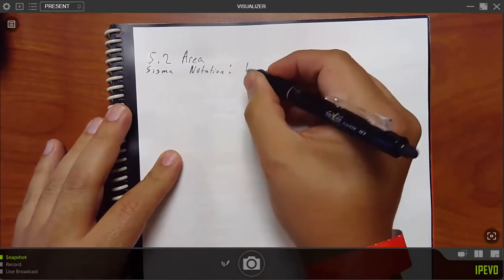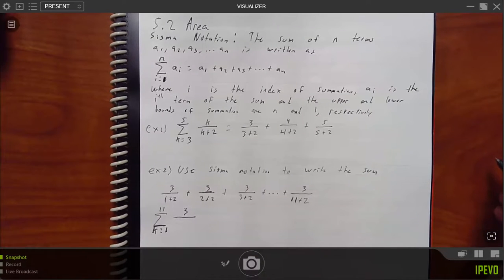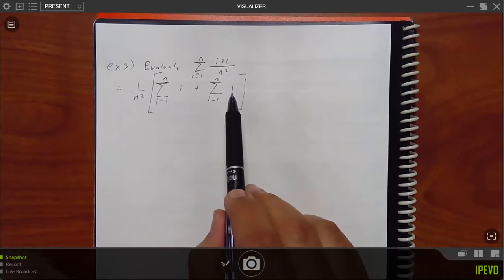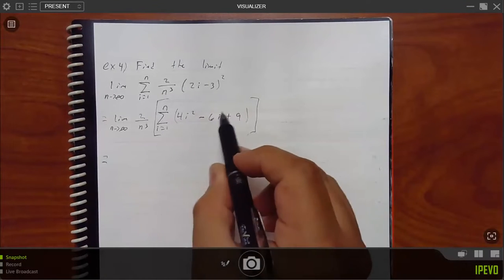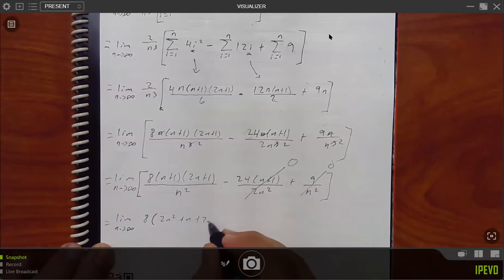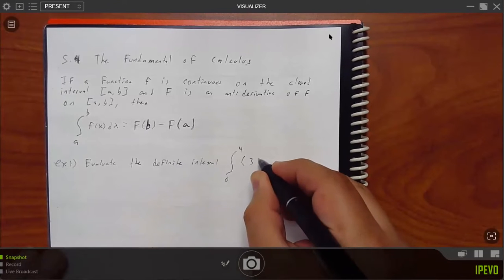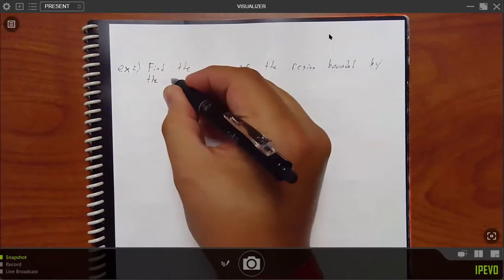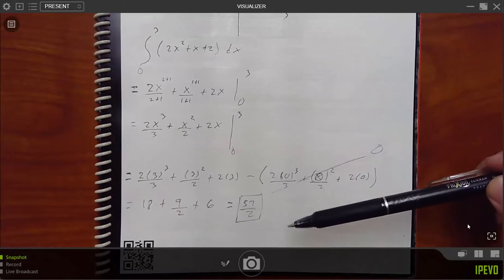Calculus 1 5.2-5.4